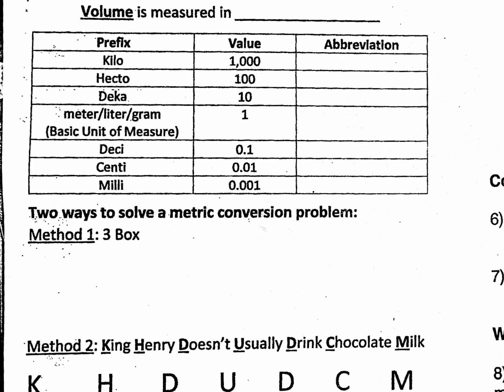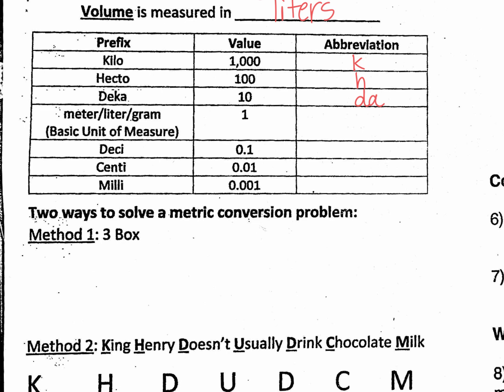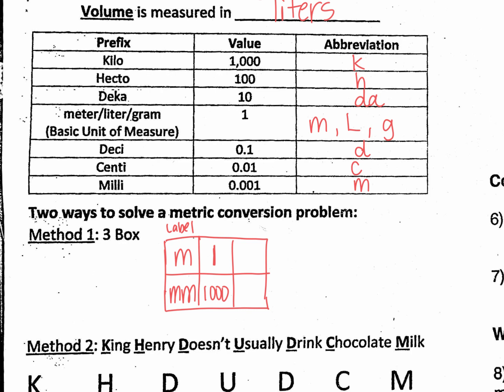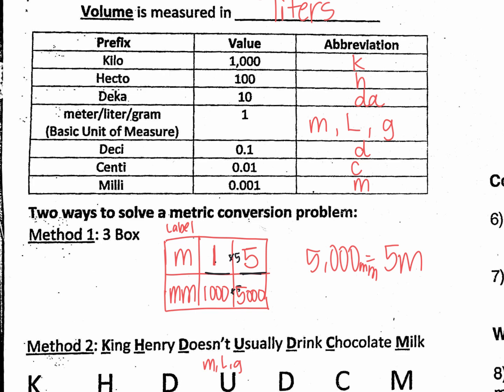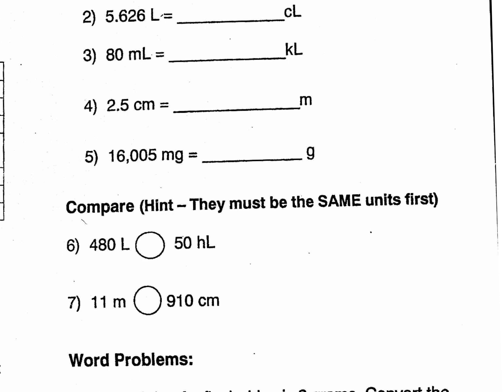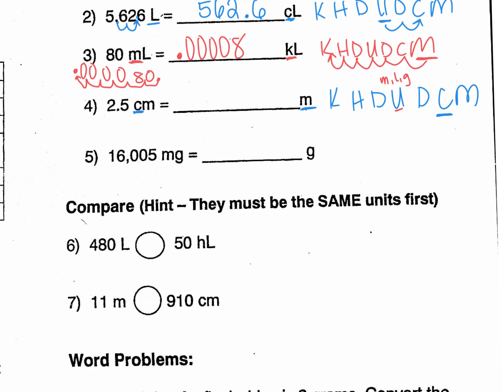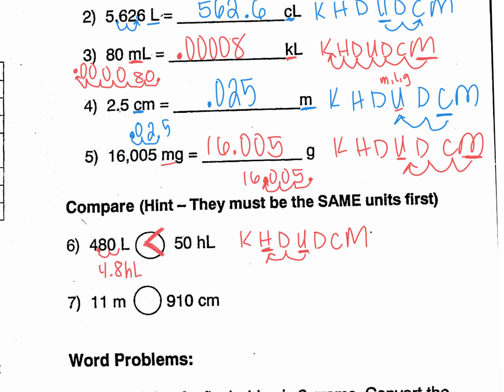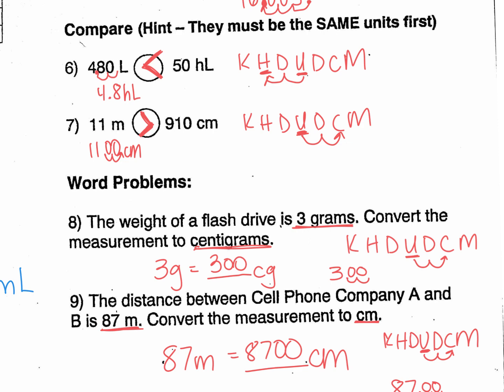Metric Conversion Notes